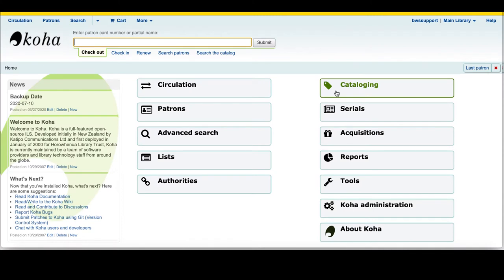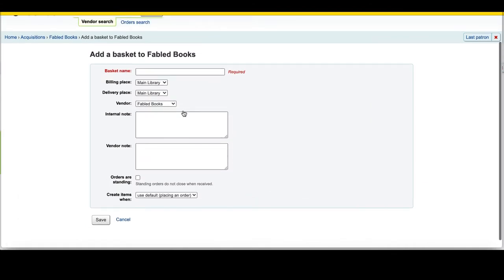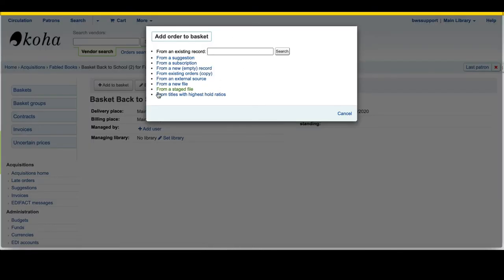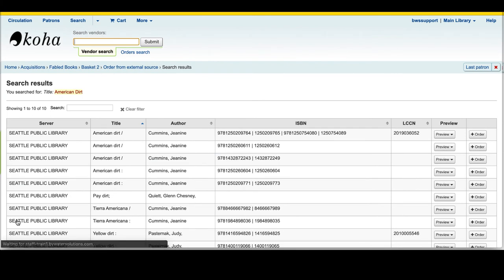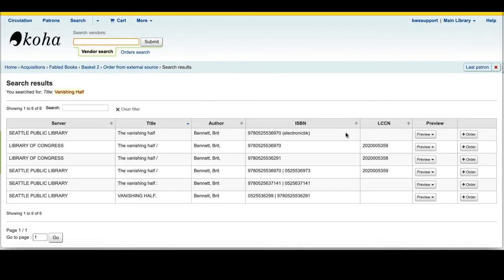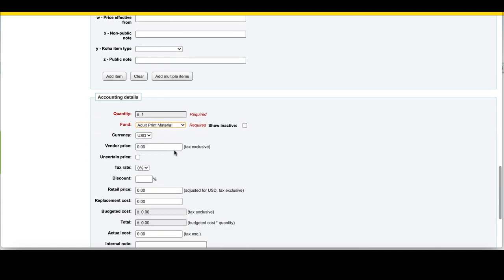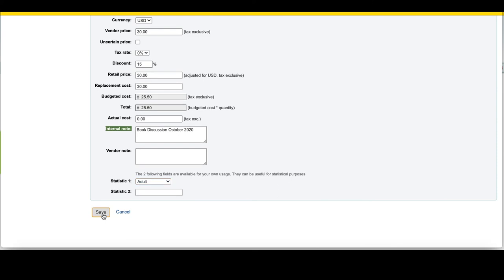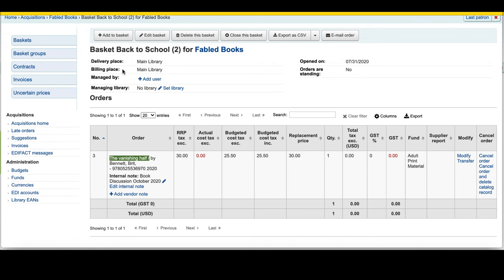Creating a Basket in Acquisitions and adding a z39.50 record to the basket